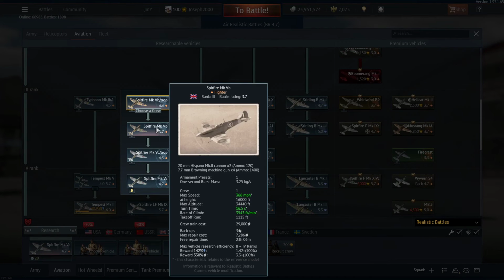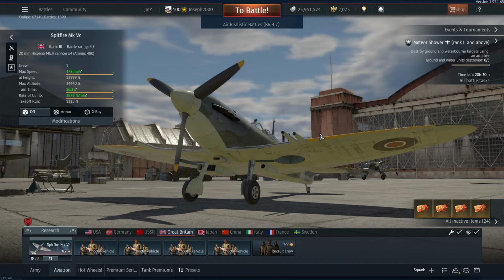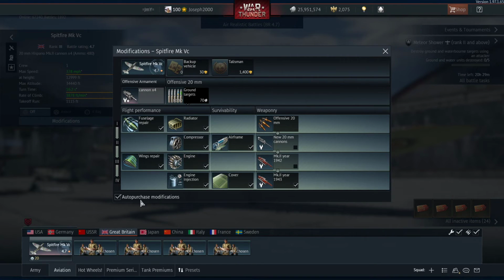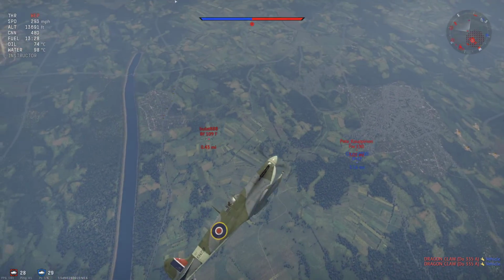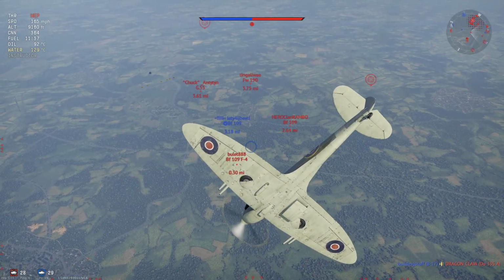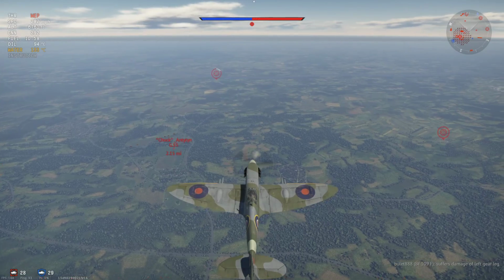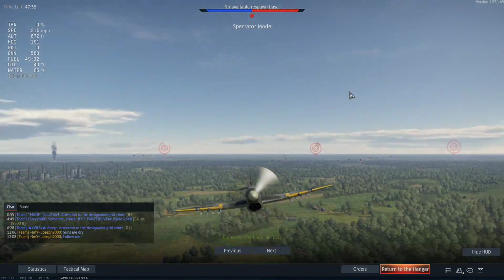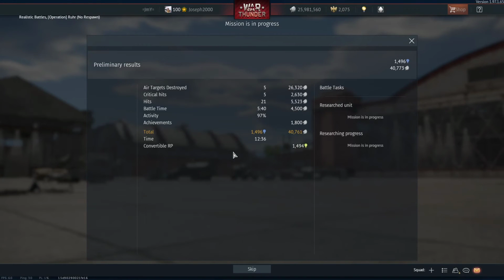War Thunder: Sub Request, Spitfire Mk Vc. Prepare for Ramming Speed!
Hey folks, today its a sub request by a guy named AquinoRs for the Spitfire Mk Vc. This battle went from amazingly good to bad after i ran out of ammo giving advice for Aquino. We ended up having to prepare for ramming speed! Hope you enjoy!